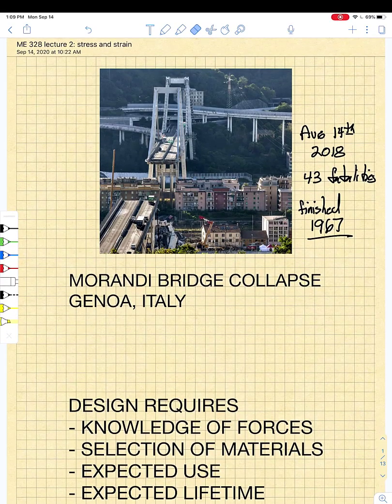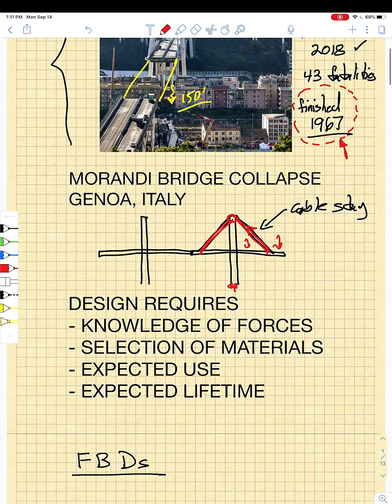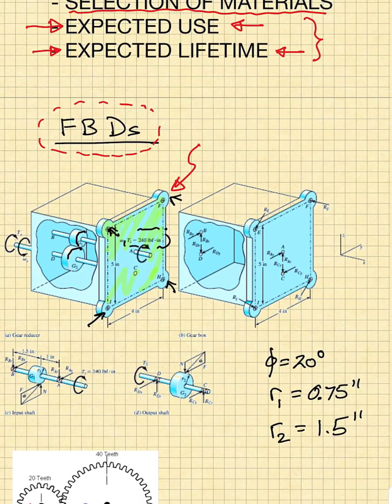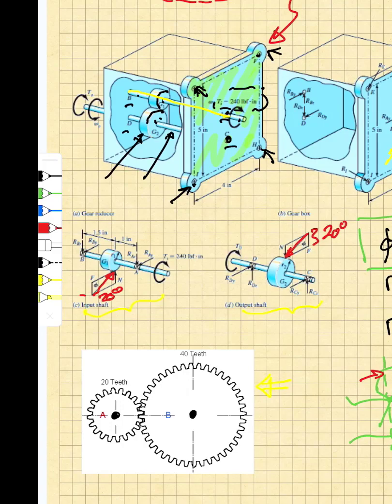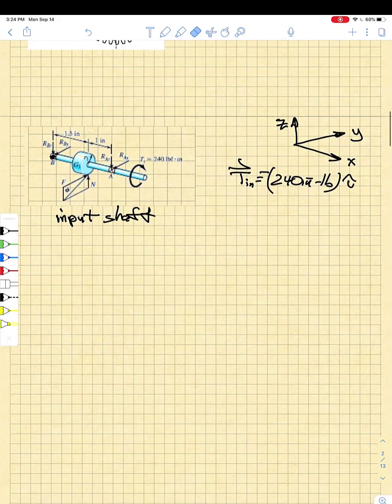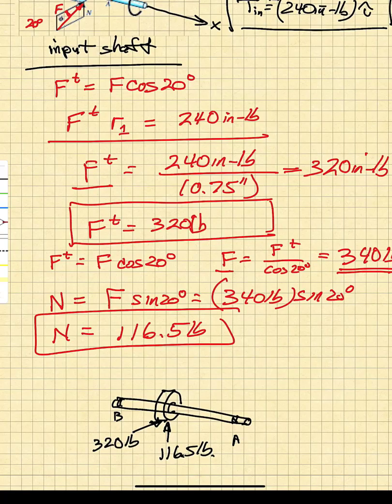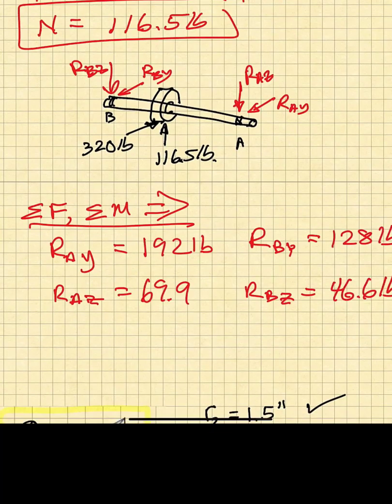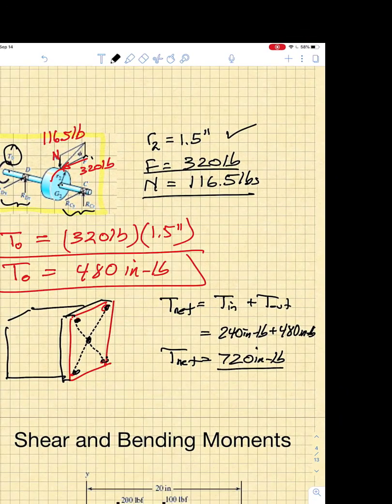ME 328 Lecture 2a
Free body diagrams are essential to mechanical system design